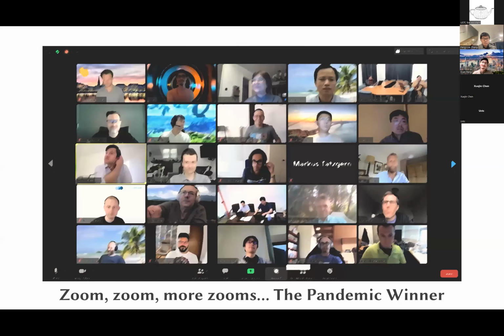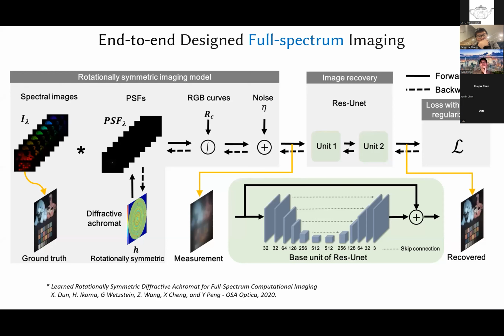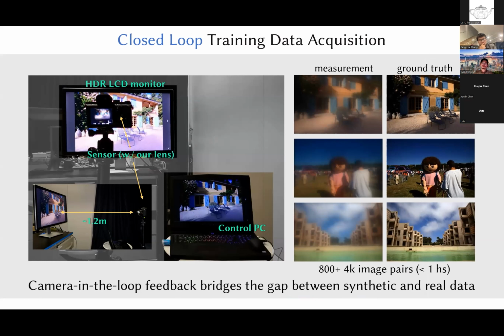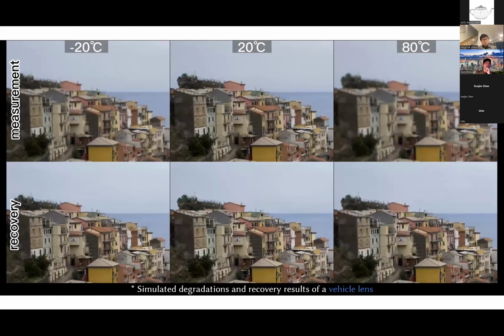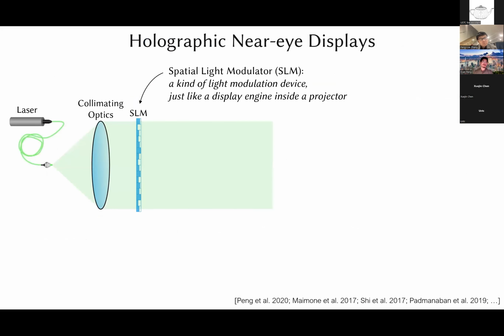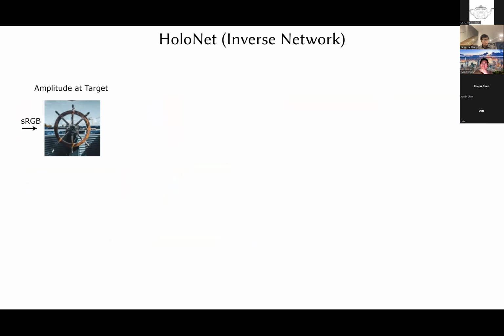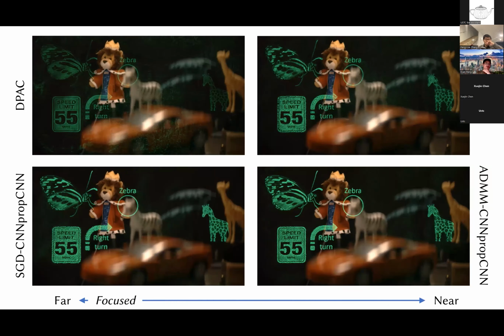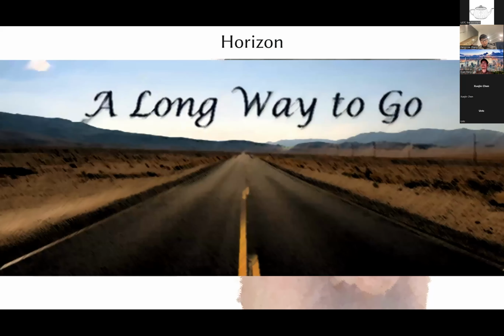Yifan (Evan) Peng -- Computational Cameras and Displays Pro